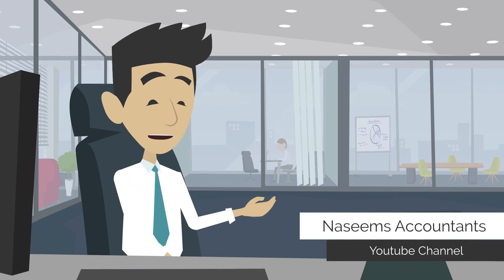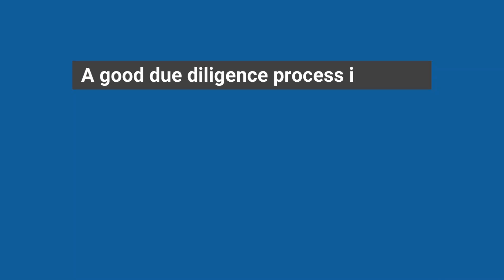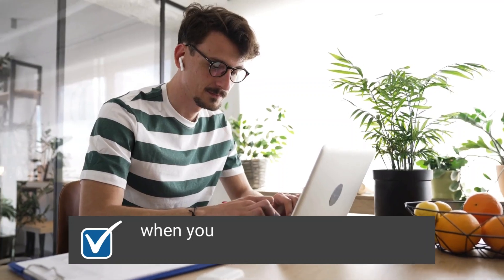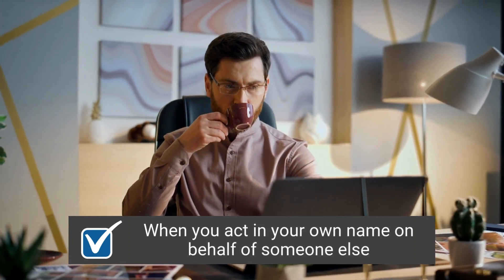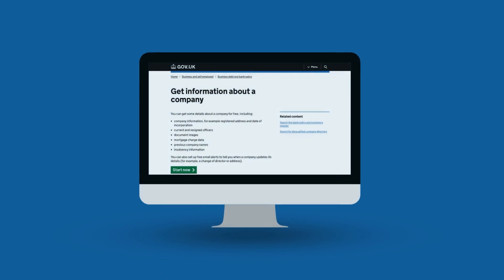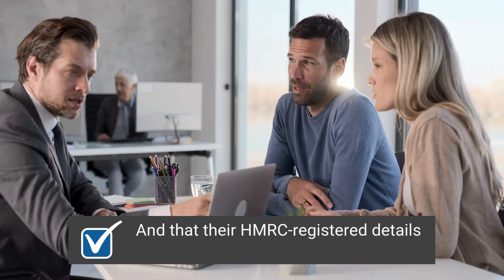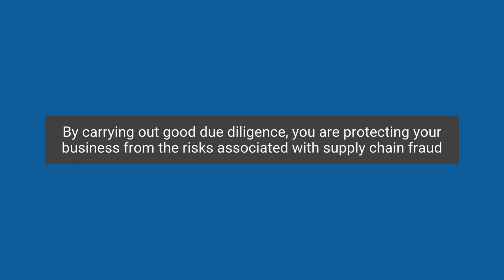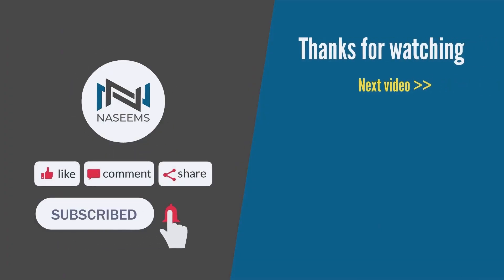What Is Due Diligence and How Does It Affect Customs Representation?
In today's video, we’ll dive into the importance of due diligence and customs representation for your business. Understanding due diligence is vital when entering business relationships, especially when navigating customs procedures. We’ll explain the two types of customs representation – Direct and Indirect – and why ensuring accurate declarations is crucial for avoiding customs debt and penalties.

We’ll also cover the key checks you should perform, including verifying VAT and EORI numbers, using the Companies House checker, and maintaining thorough records. Protect your business from supply chain fraud by following these essential steps.

Have questions? Get in touch with Naseems Accountants today!